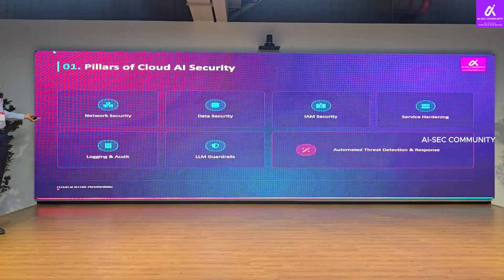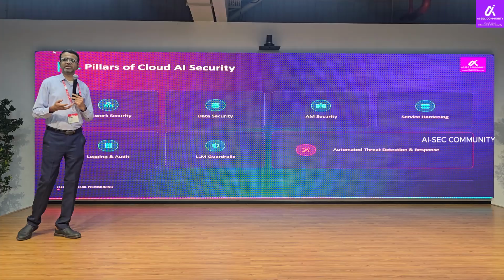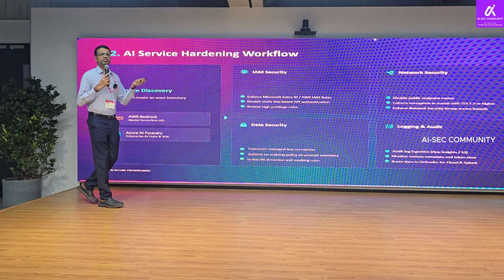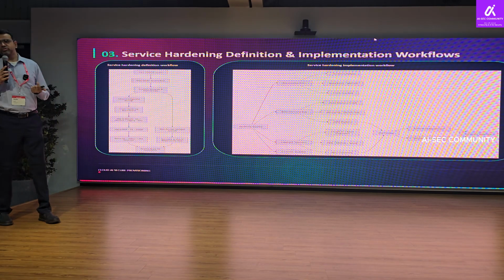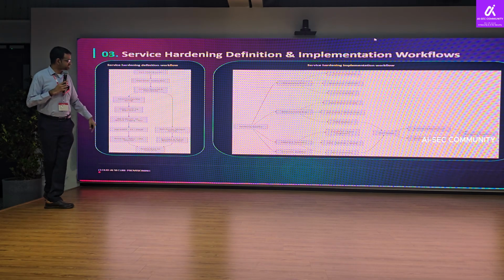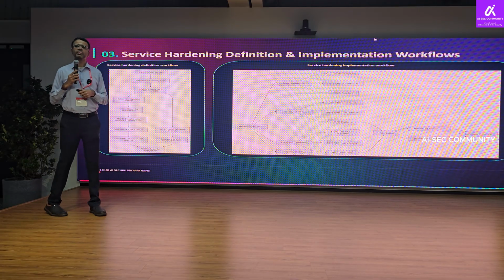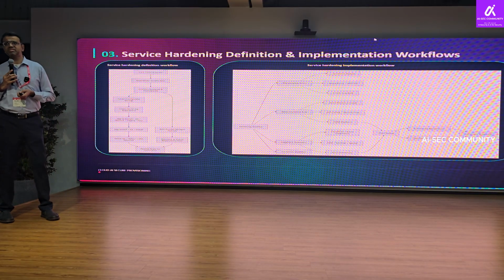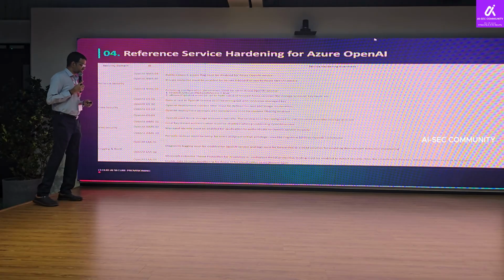👨‍💼S1 Pranav Raghuram - "Cloud AI Secure Provisioning (CAISP)"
Session Topic :  Cloud AI Secure Provisioning (CAISP).

Cloud AI Secure Provisioning (CAISP) helps organizations securely deploy and configure AI workloads in cloud environments. It focuses on identity, access controls, data protection, secure infrastructure, and compliance from the beginning.